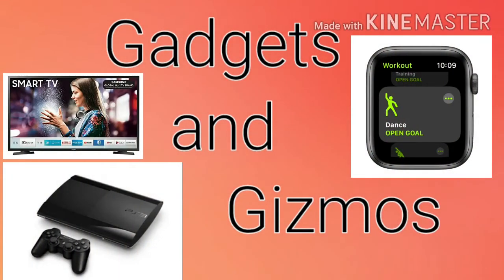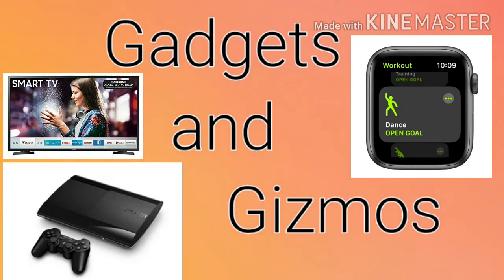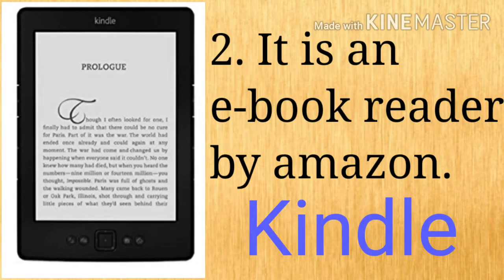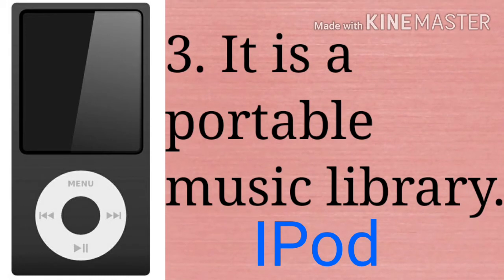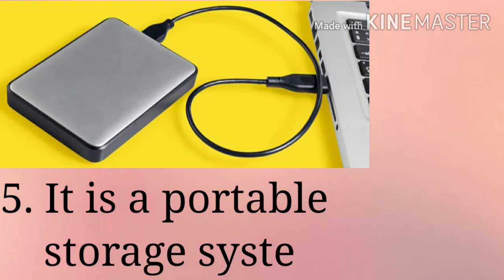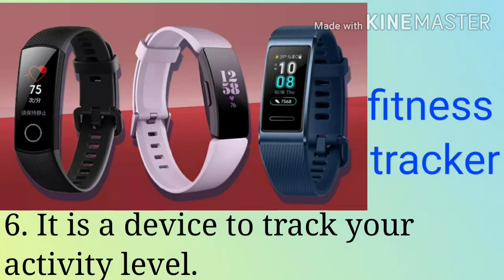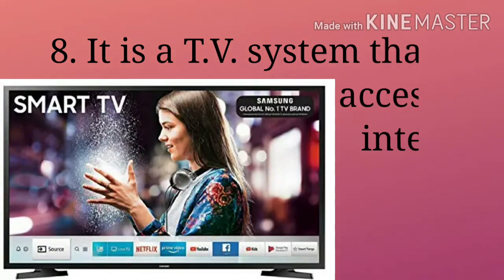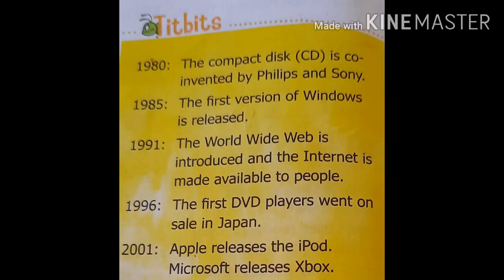Gadgets and Gizmos | page no. 60 | GK Grade VI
In this video we will discuss about different gadgets like GPS, Fitness tracker, Apple watch and many more.
Video by Mani Paliwal